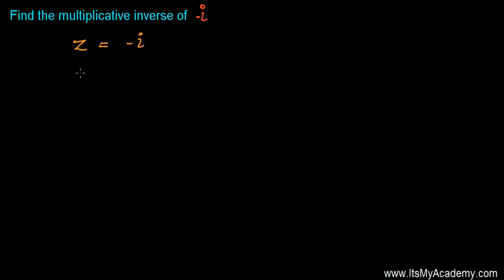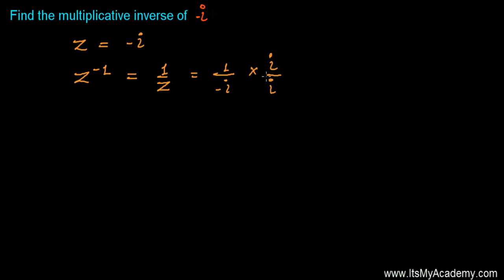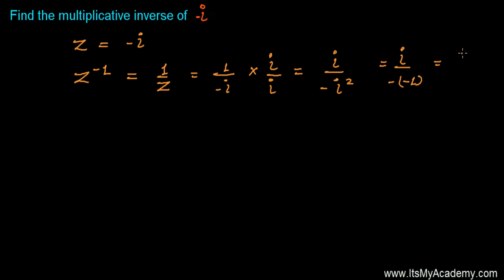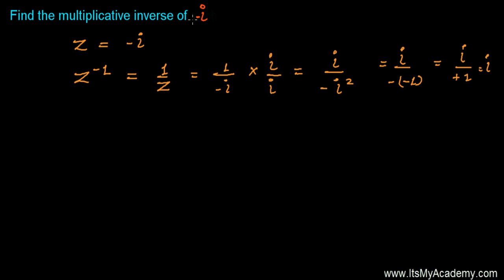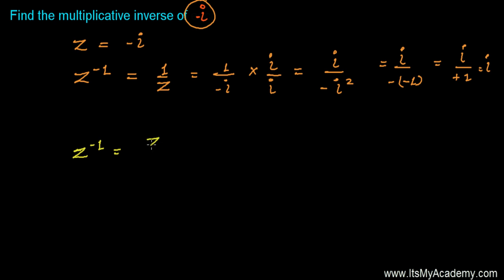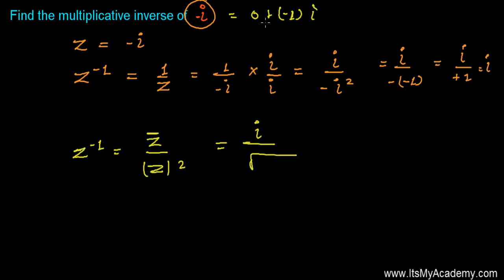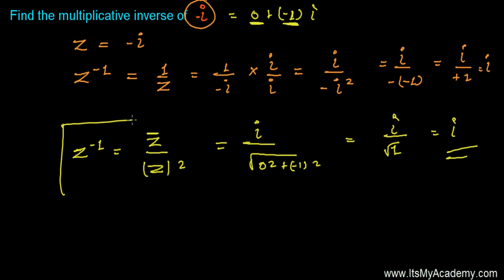Multiplicative Inverse of Negative Iota Complex Numer Tuorials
Multiplicative Inverse of Iota - Iota is imaginary unit of every complex number. Iota is a greek symbol given by Mathematician Euler. Square of iota is equal to  - 1. In this Complex Number Exercise we are finding the multiplicative inverse of the iota. To find the multiplicative of iota again we have two choice one by using formula which is generally fast and another method to find the multiplicative inverse of iota is manual, just by multiplying and dividing by the conjugate of the complex number after writing it into the multiplicative inverse form.
I hope this video will give you proper guide to write the multiplicative inverse of complex number.